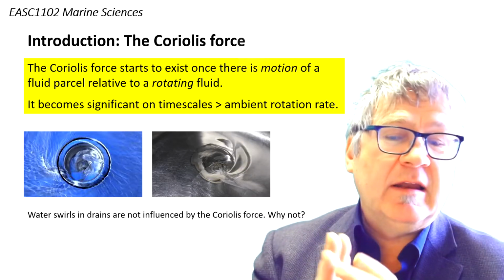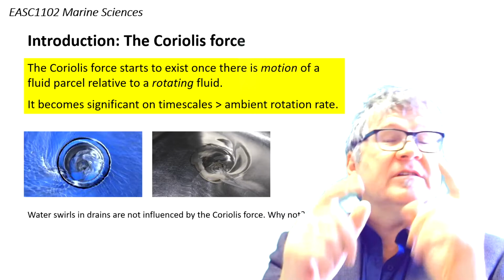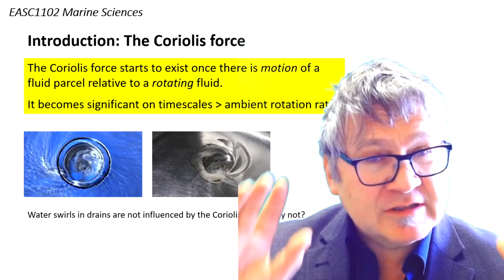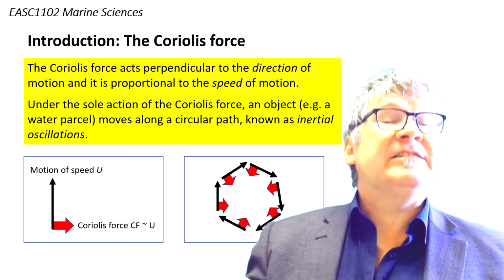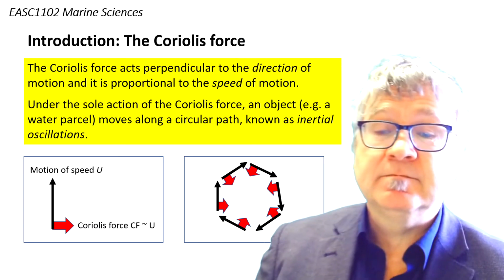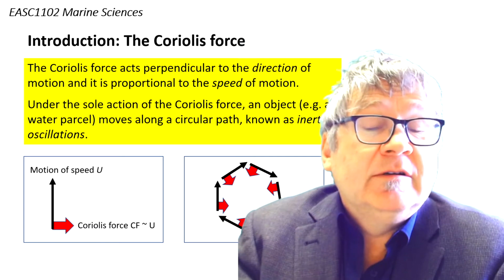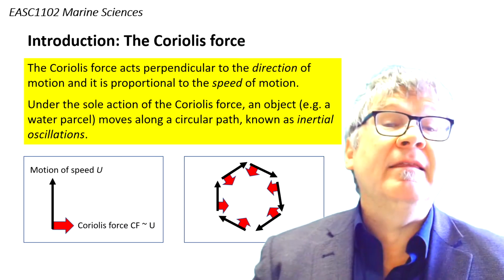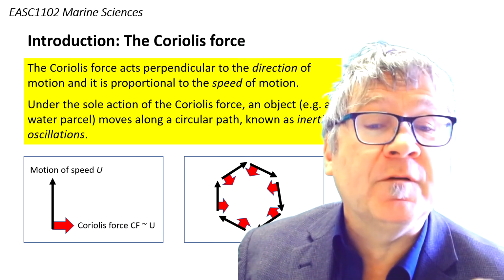Phys Prac 4 Slides 2+3